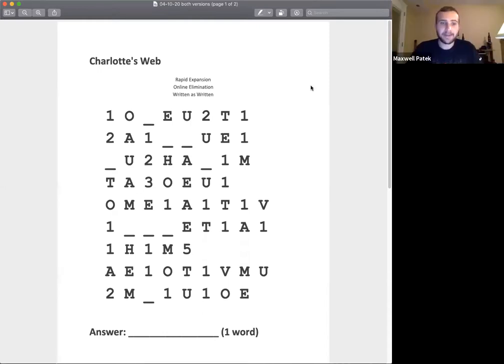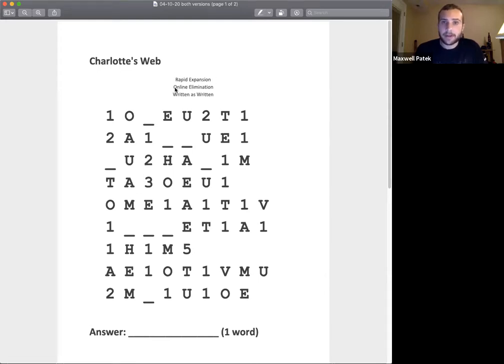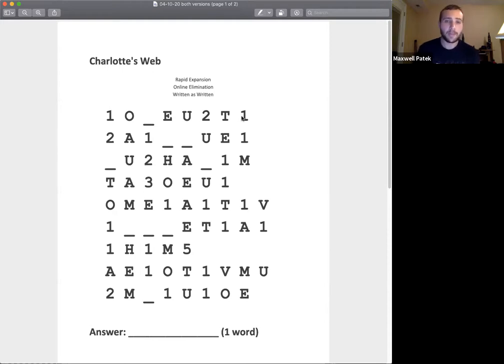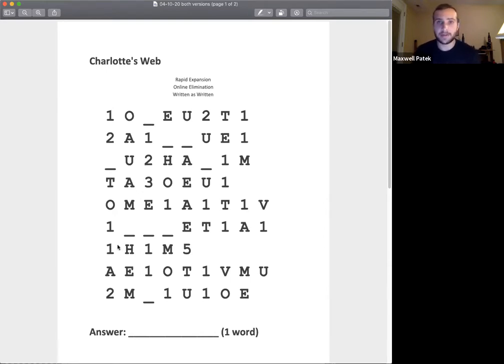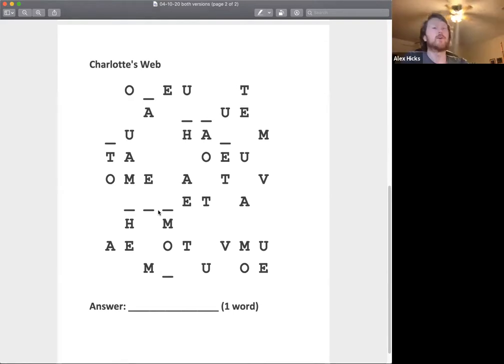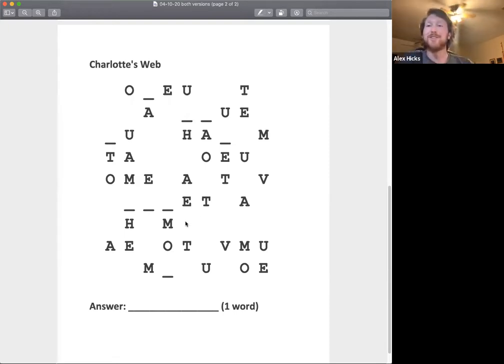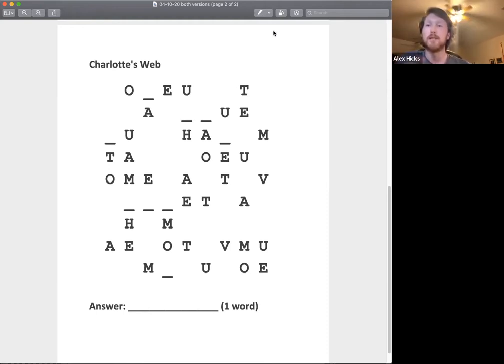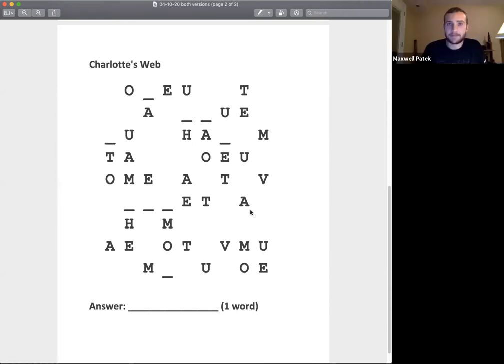Recap 1 | Rodman Puzzle of the Week